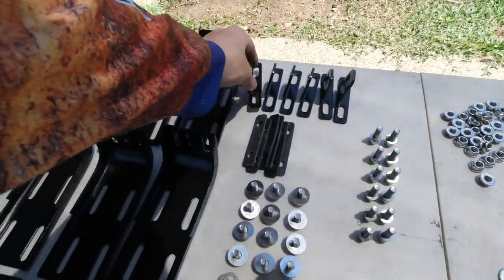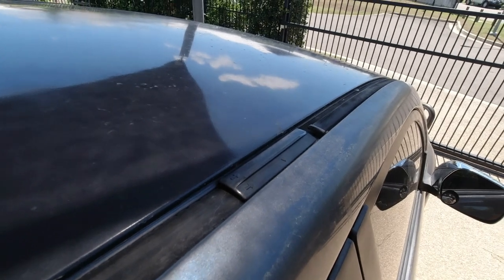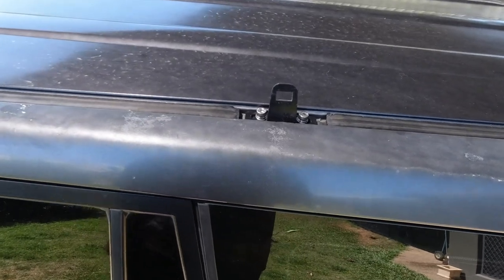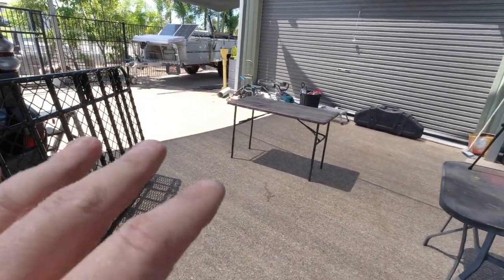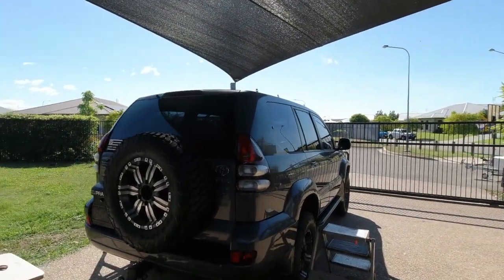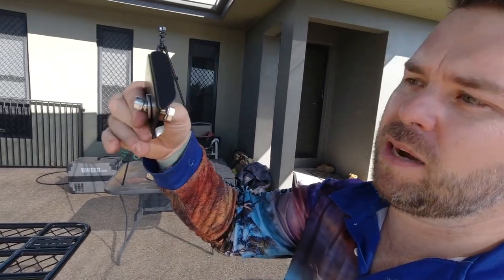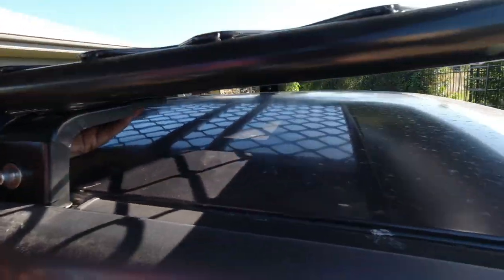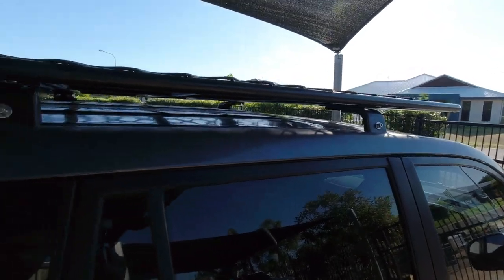WHO NEEDS INSTRUCTIONS ANYWAY!? | Best value for money aluminium roof rack for my Prado 120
After trolling the internet for the best value for money aluminium flat roof rack I could find, this is what I bought.

The aluminium flat rack from OCAM 4x4 for only $680 delivered.

Easy to fit (if you follow my method), lightweight @ only 26kg and it turned out nice and solid.

120 Aluminium Flat Rack